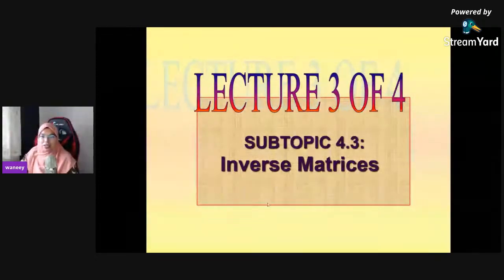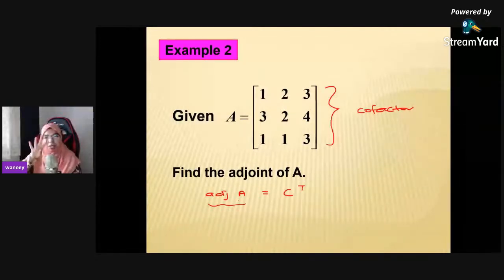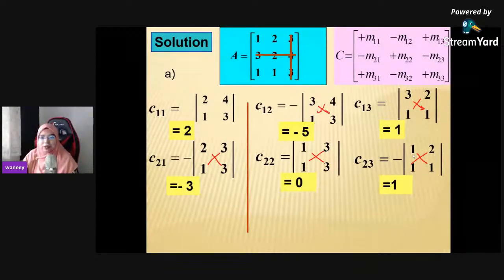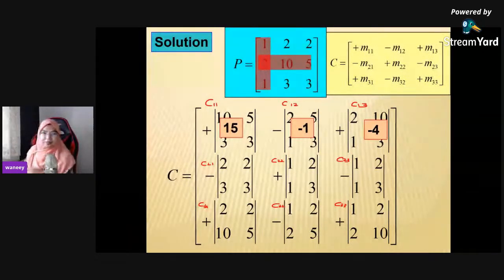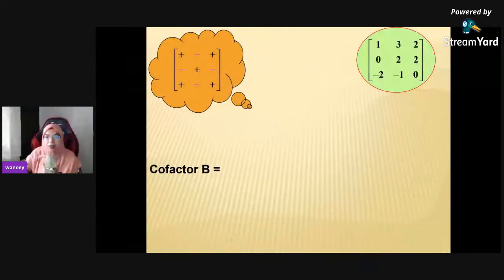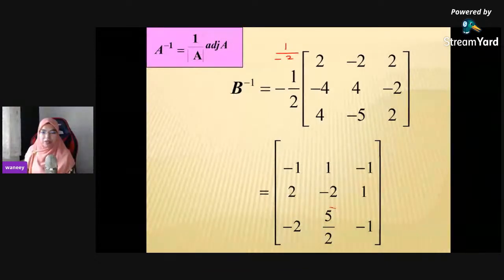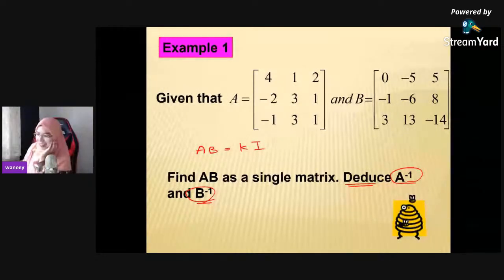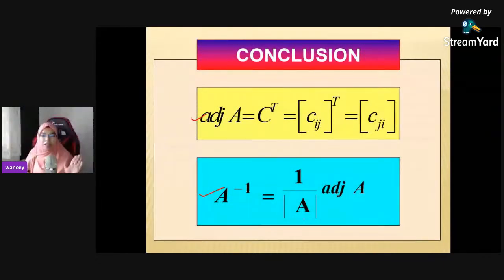Week 6, Hour 3 (F2)